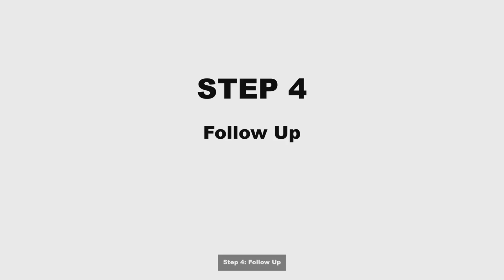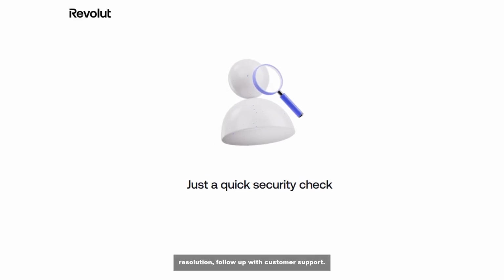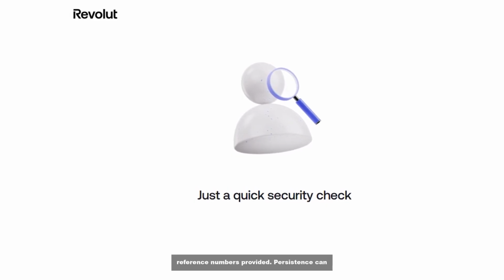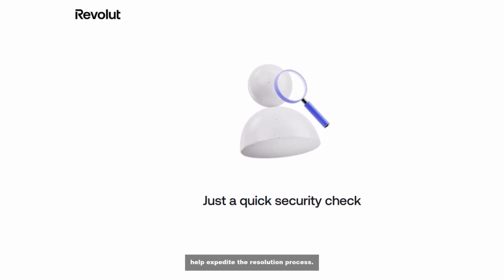How To Resolve Billing Problems On Revolut 2026 (UPDATED GUIDE)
In this video, we provide an updated guide on how to resolve billing problems on Revolut 2026. If you're facing issues with your Revolut account, this step-by-step tutorial will help you troubleshoot and fix common billing concerns.